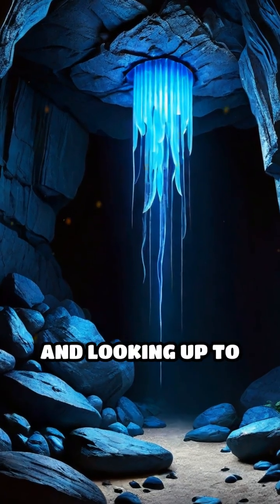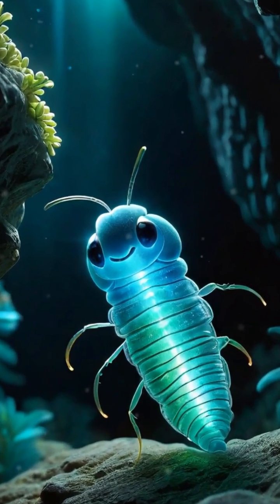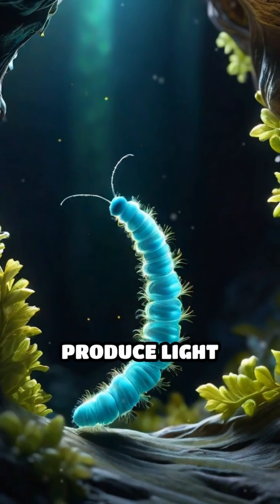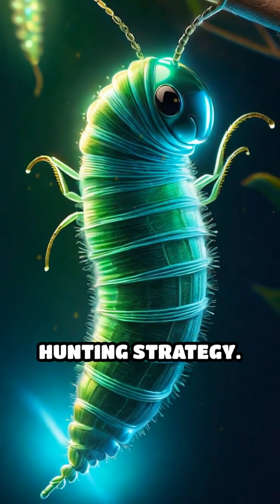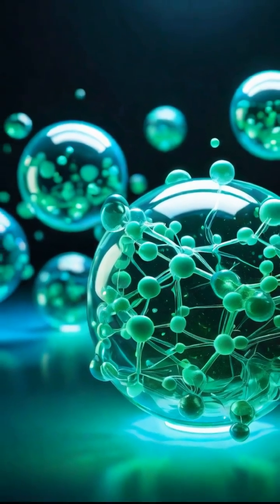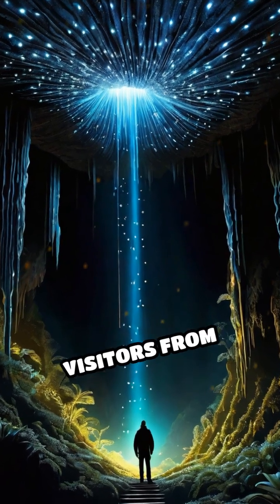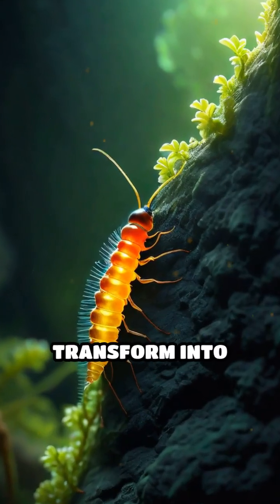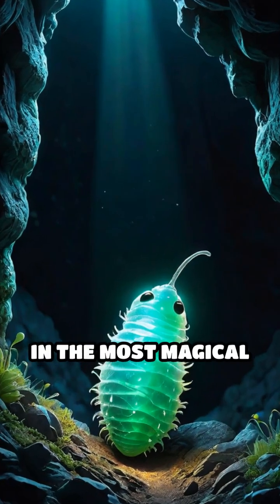Glowworms: Nature’s Magical Light Show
Discover how glowworms light up the night! These tiny creatures create glowing masterpieces in dark caves.